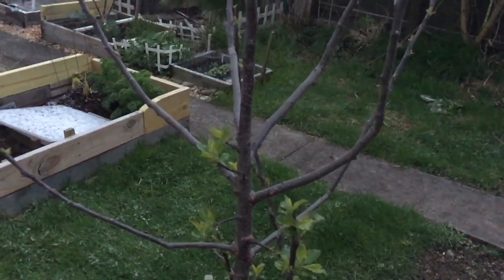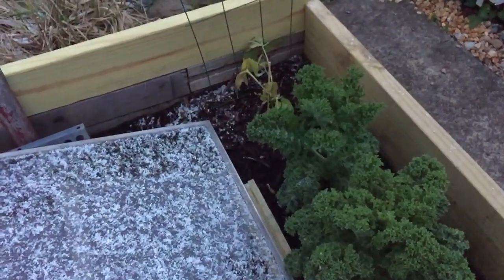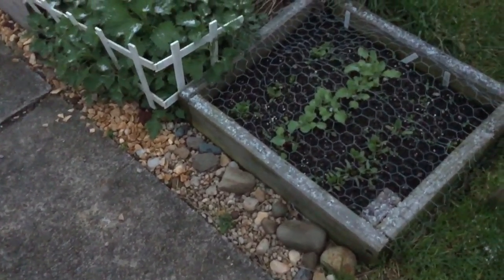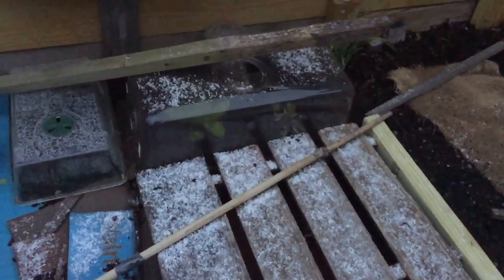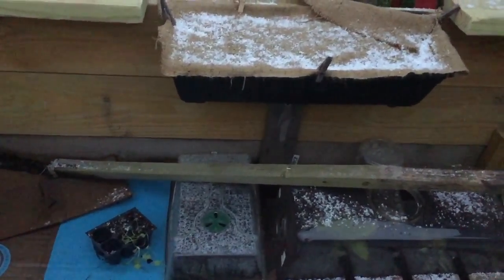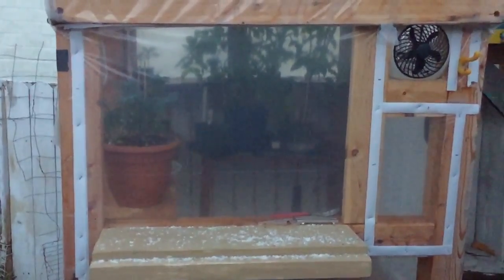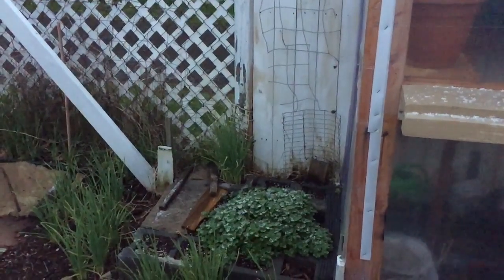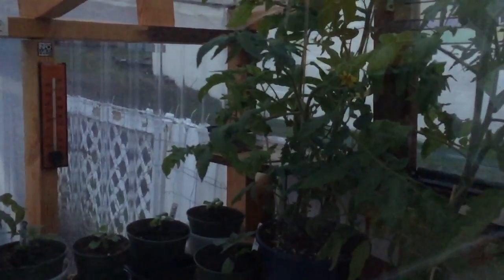April Snow Vlog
Under-the-radar author and beat poet Tony Caravan is a bit unnerved by the cold snap affecting his garden and the mindlessness surrounding the current state of affairs in the U.S.
Find more of his work on here on YouTube and his website ROCKFLUX.com